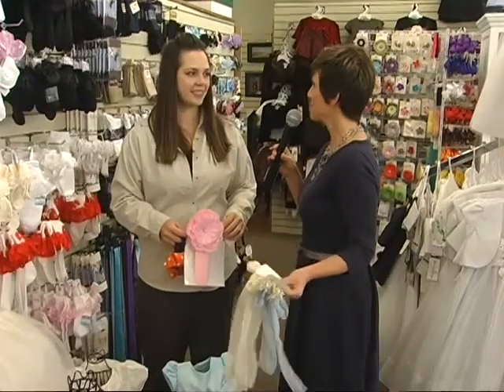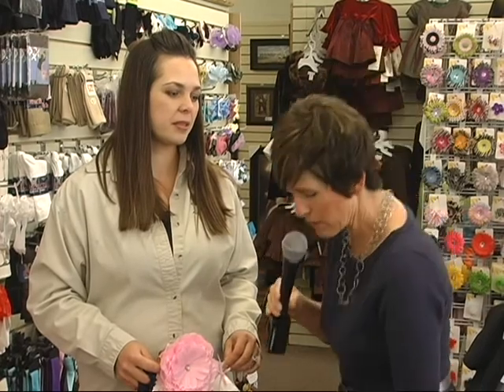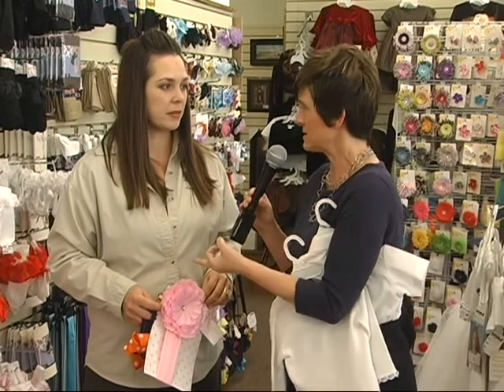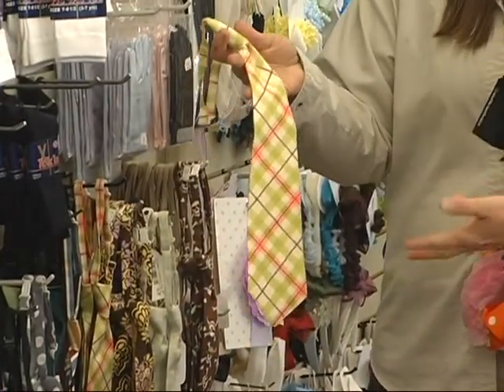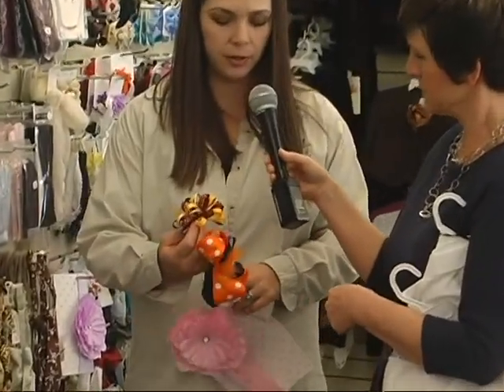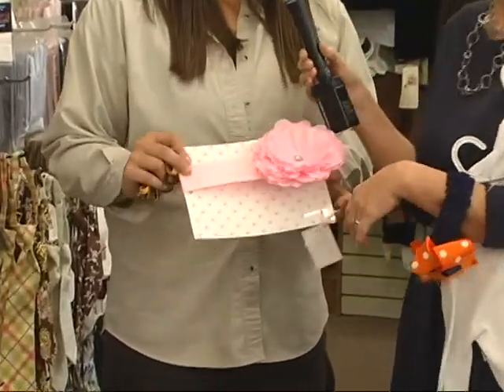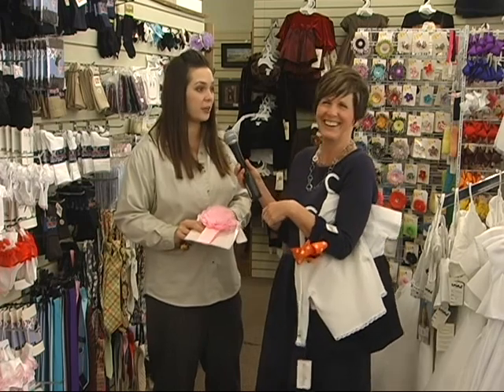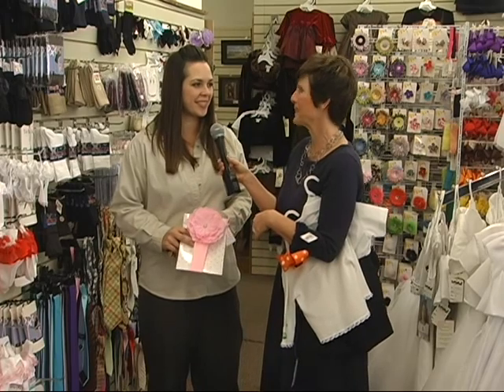Book Table dresses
The Book Table, Your family's store for books, sheet music, instruments, scrapbooking, toys, education supplies, and so much more.